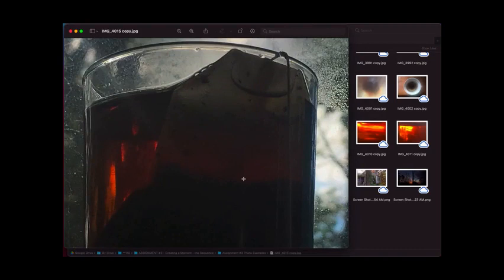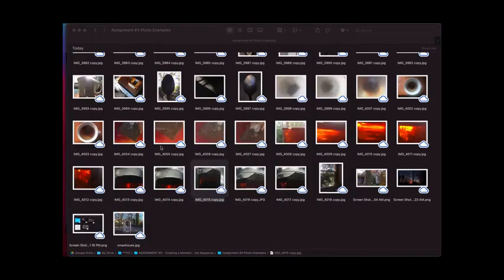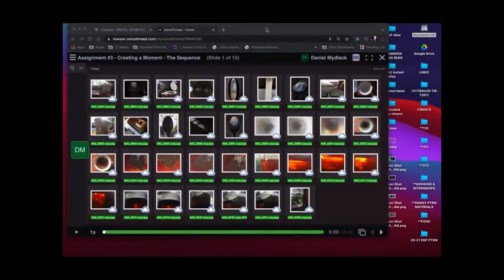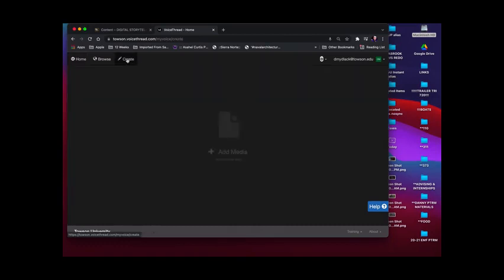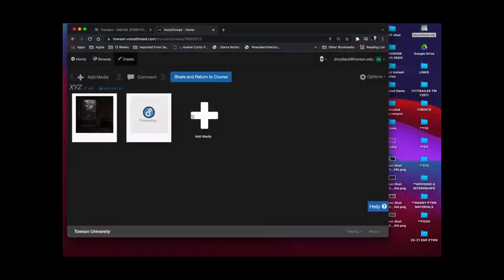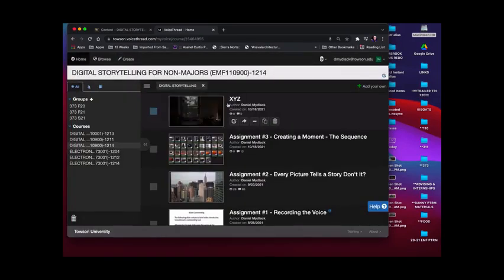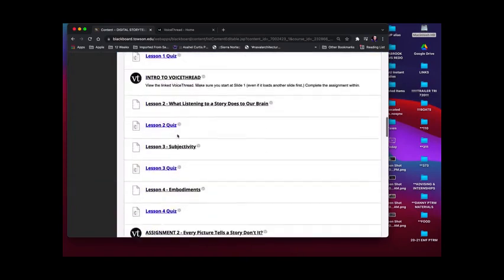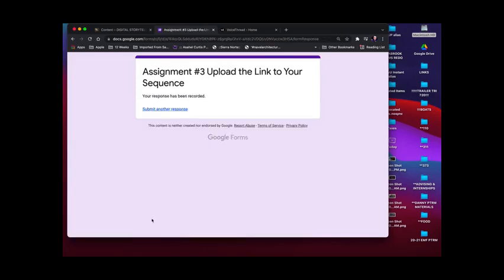VISUAL STORYTELLING - Assignment #3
This is a detailed lecture/demonstration recounting the creation of a visual sequence. This highlights a number of applied creative/generative strategies (in the moment and improvisational) as well as the core visual/aesthetic principles underlying.